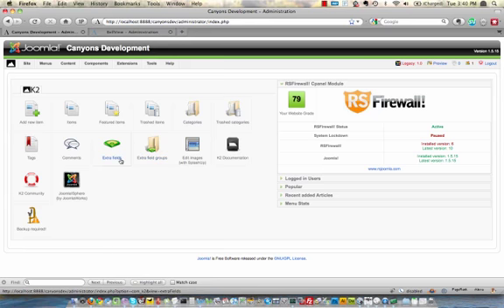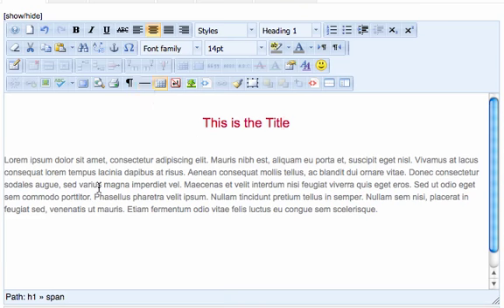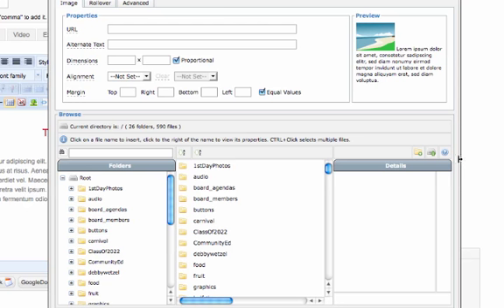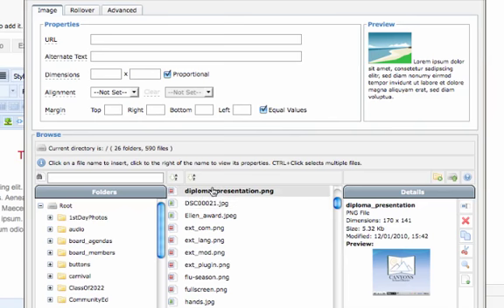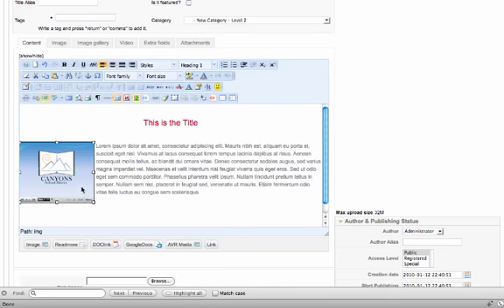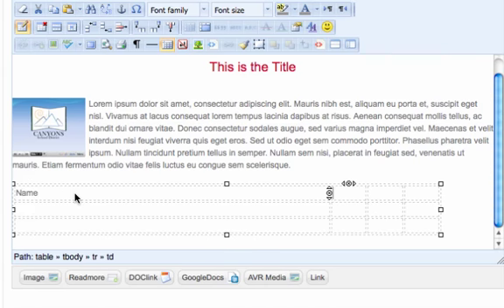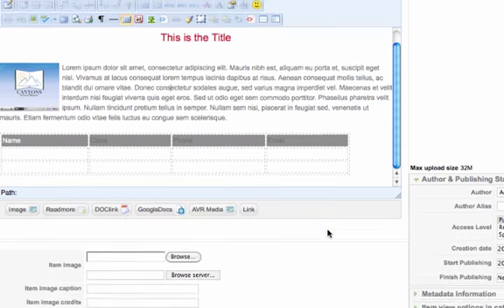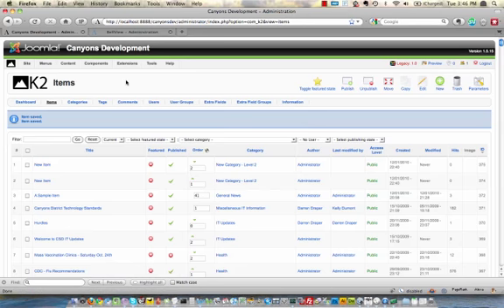Adding Content Item